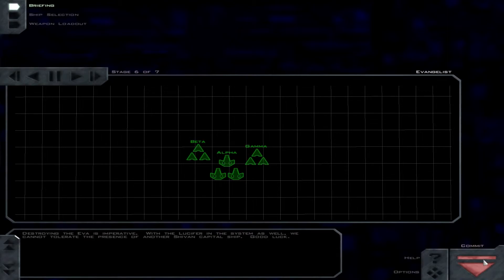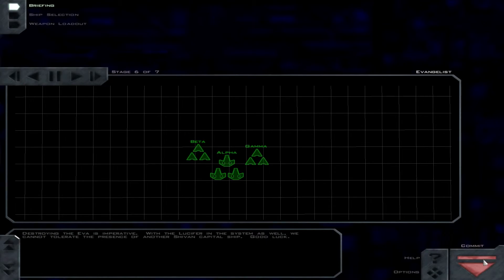Freespace The Great War - Mission 19 - Evangelist - Mission Briefing [2]